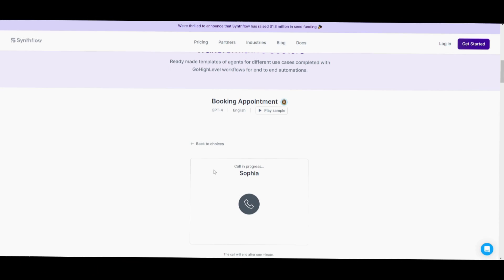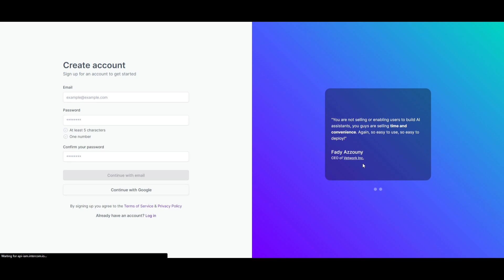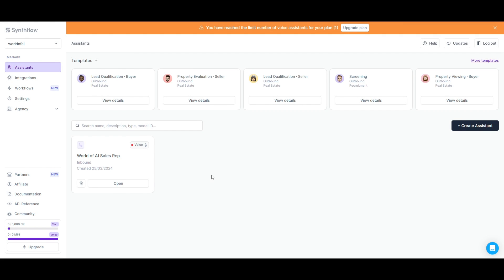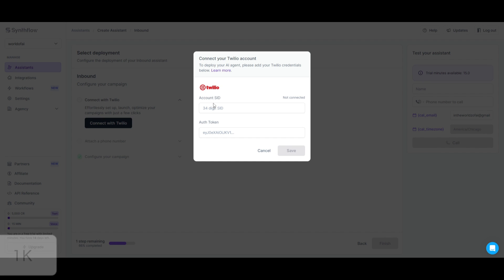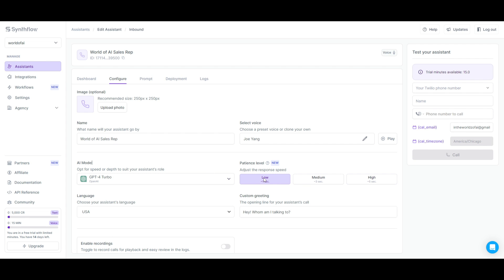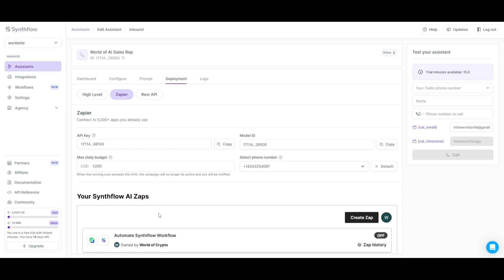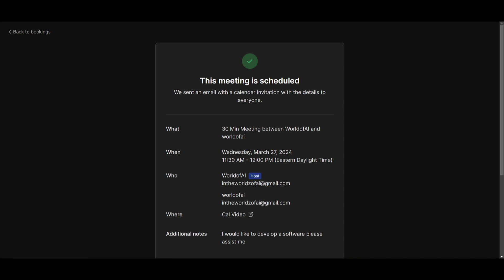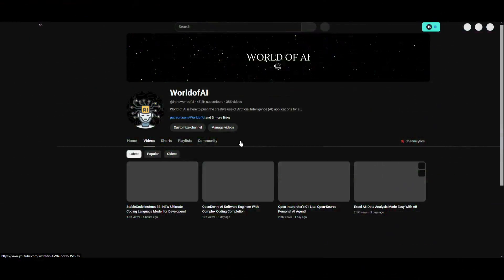How to Automate Phone Calls with AI - Full Tutorial with Synthflow!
In this video, we introduce you to Synthflow, the innovative AI voice agent designed to revolutionize call automation. Discover how Synthflow offers a comprehensive solution for both outbound and inbound calls, including 24/7 appointment scheduling.

Synthflow stands out with its unique features such as follow-up SMS messages post-call, enhancing lead engagement and conversion. Learn how users can personalize their experience by choosing from a variety of voices or even cloning their own. Witness how Synthflow streamlines communication processes with real-time appointment booking and seamless integration.